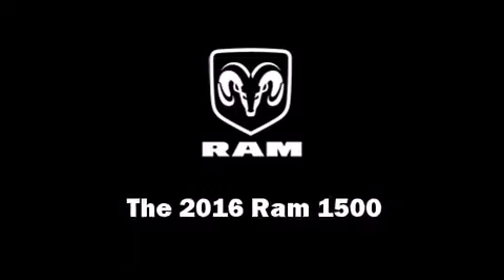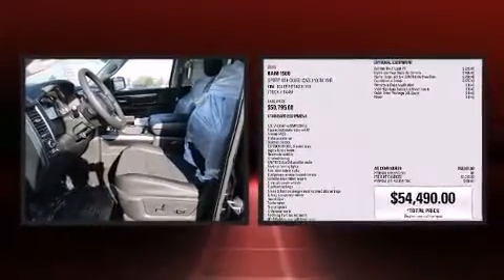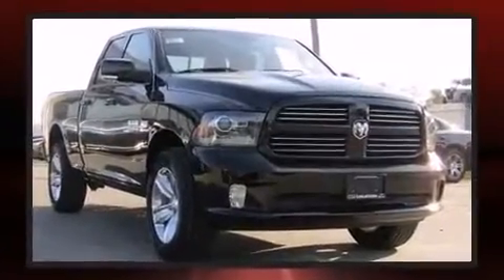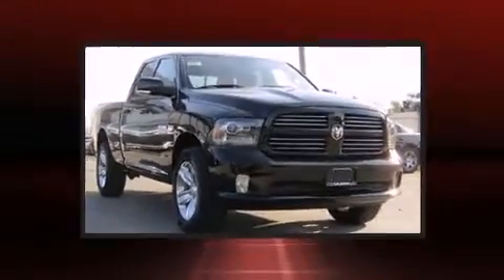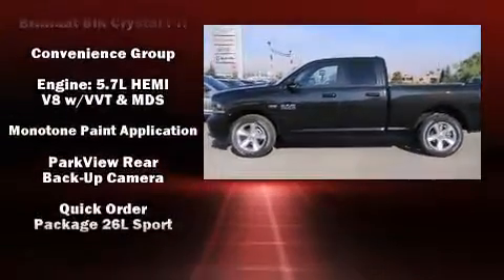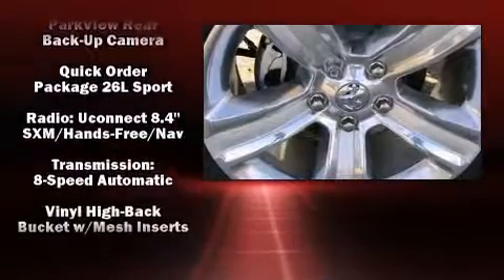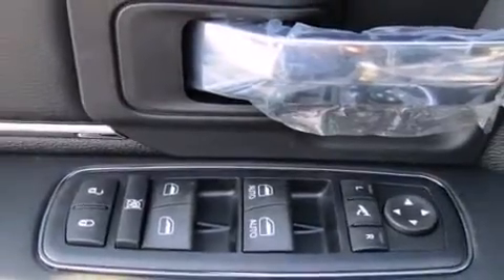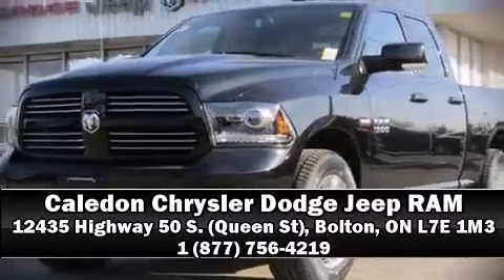2016 Ram 1500 in Bolton, ON L7E 1M3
12435 Highway 50 S. (Queen St)

The 2016 Ram 1500 This 4 door, 5 passenger truck is ready to drive off the showroom floor! Under the hood you'll find an 8 cylinder engine with more than 350 horsepower, and for added security, dynamic Stability Control supplements the drivetrain. Four wheel drive allows you to go places you've only imagined. Comfort and convenience were prioritized within, evidenced by amenities such as: 1-touch window functionality, a trip computer, air conditioning, fully automatic headlights, rain sensing wipers, cruise control, and a split folding rear seat. Take assurance in side curtain airbags, providing head protection in the event of a severe collision. Our team is professional, and we offer a no-pressure environment. We'd be happy to answer any questions that you may have. We are here to help you.